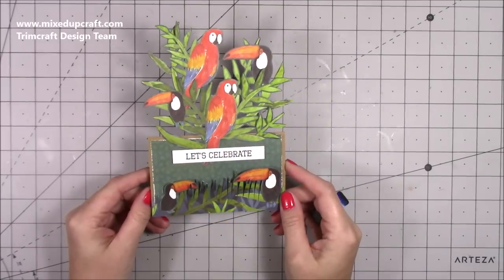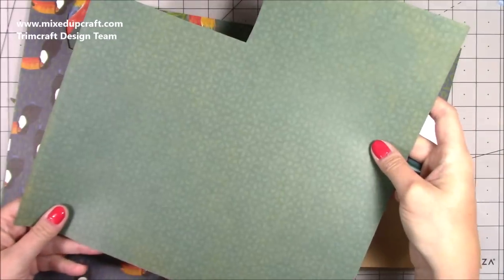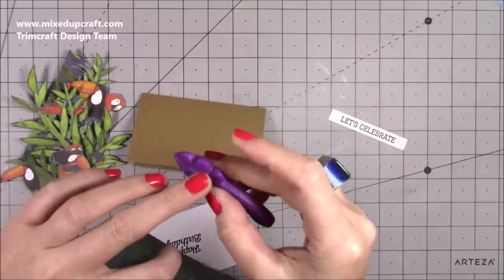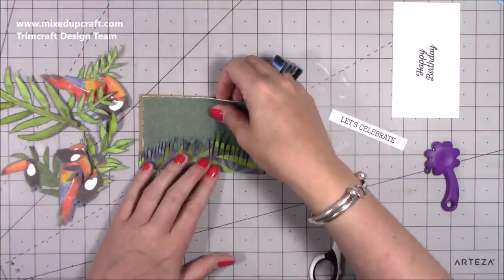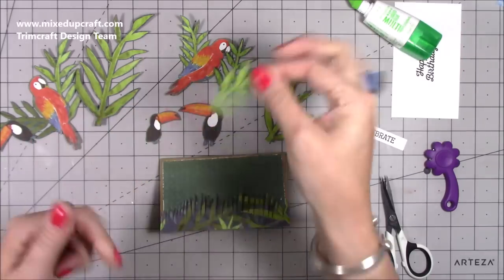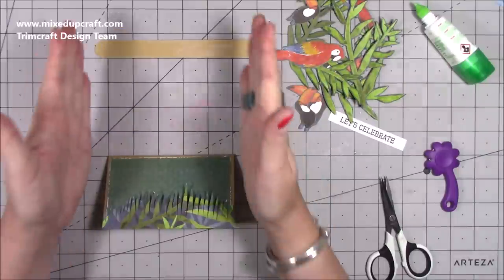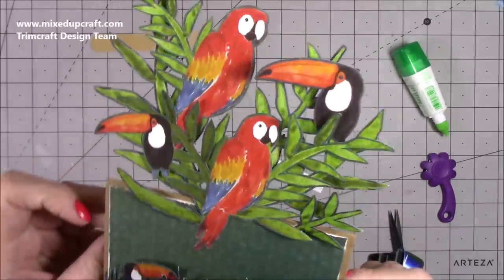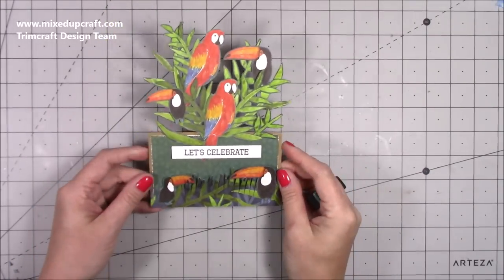Create A Scene Card 'Jungle' Card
In this tutorial, I show you how to create a fun Jungle scene card using the new Paper Addicts 'Tropical Bliss' paper pack.

Please see the links below for the product used.

Paper Addicts 'Tropical Bliss' pack.

Dovecraft Stap Set.

Dovecraft Distressing Tool.

Sam